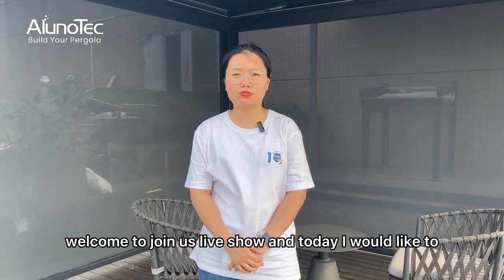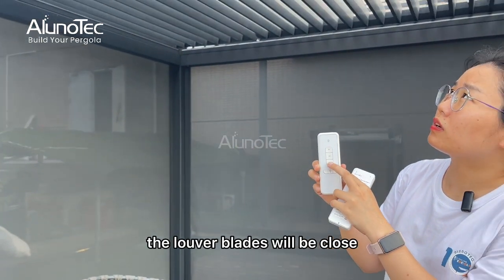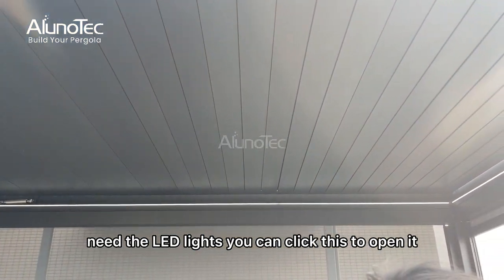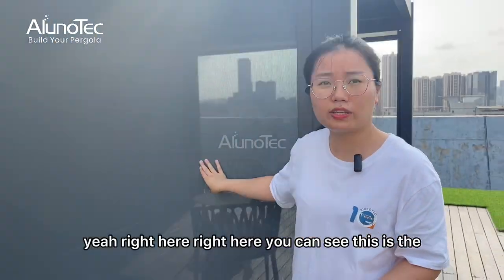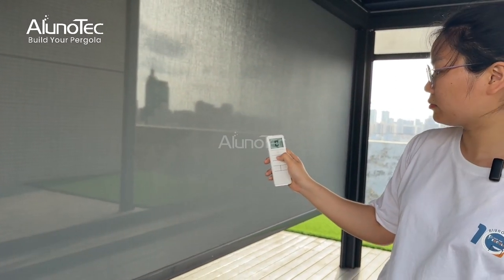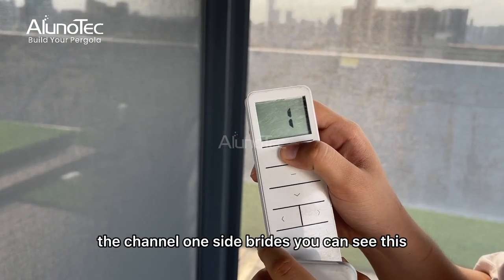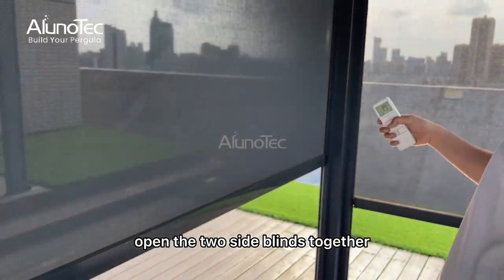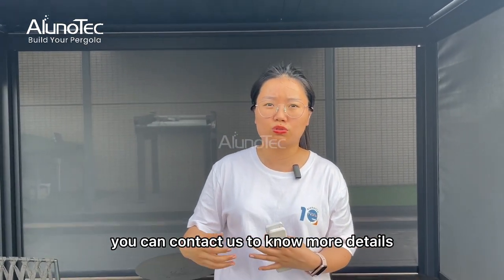AlunoTec Pergola--Our Dream Outdoor Living Space!丨AlunoTec SHOWCASE 93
🌿🏡 Welcome to AlunoTec Pergola - Your Dream Outdoor Living Space! 🏡🌿

Elevate your outdoor experience with our stunning pergolas, designed to create the perfect balance of beauty and functionality. With AlunoTec Pergola, you can transform your backyard into a tranquil oasis that reflects your unique style and provides the ultimate escape from the hustle and bustle of everyday life. 🌳✨

Unleash your creativity and let your imagination run wild as you personalize your outdoor space with plants, artwork, and stylish accessories. Our pergolas provide a versatile canvas for you to design a captivating outdoor living area. 🎨✨

Experience relaxation like never before as you unwind under the shade of AlunoTec Pergola. Whether it's lounging on a comfortable hammock, enjoying a book on a cozy seating area, or sipping a refreshing drink while basking in the gentle breeze, our pergolas create the perfect ambiance for moments of pure bliss. 🌺🌴

At AlunoTec Pergola, we believe that your outdoor space should be an extension of your home and a sanctuary where you can escape, recharge, and create lasting memories with your loved ones. Our pergolas provide the ideal setting for intimate gatherings, lively celebrations, or simply enjoying quality time with family and friends. 🌟🏡